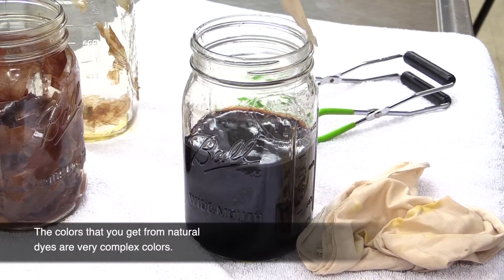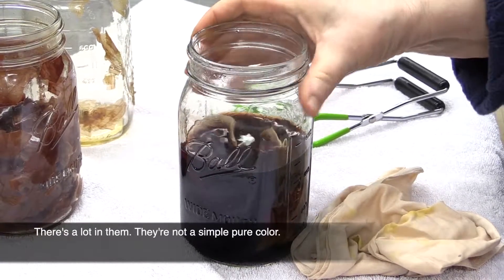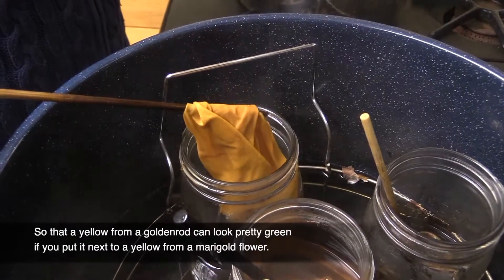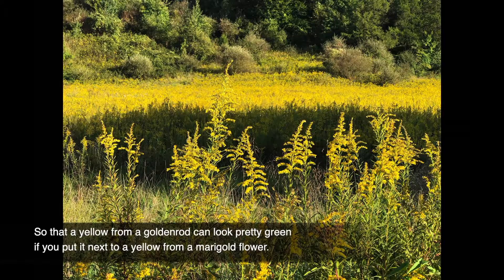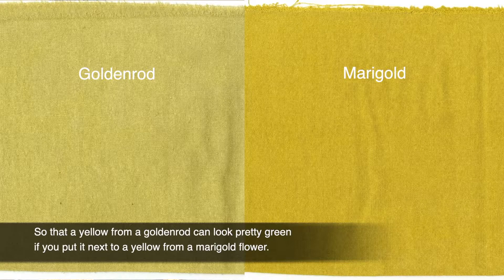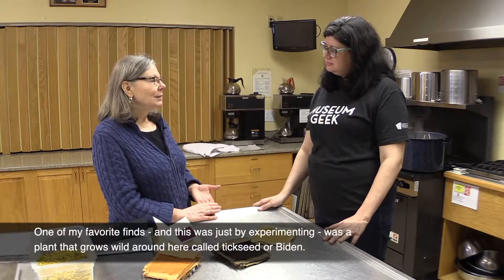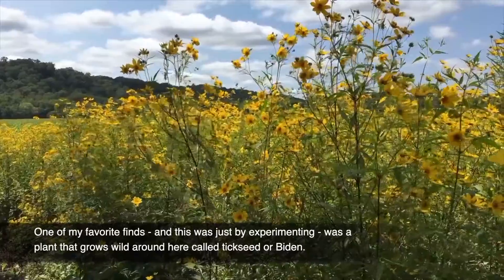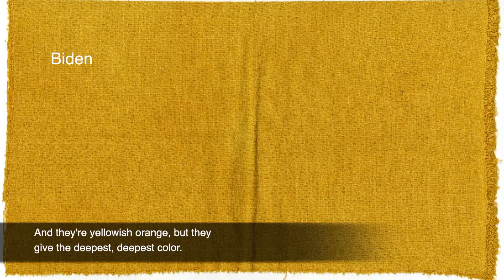Color of Style - Kate Ellis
What colors can you get from natural materials? Find out from fabric dyer Kate Ellis. Then explore more in the Color of Style experience at the Indiana State Museum.